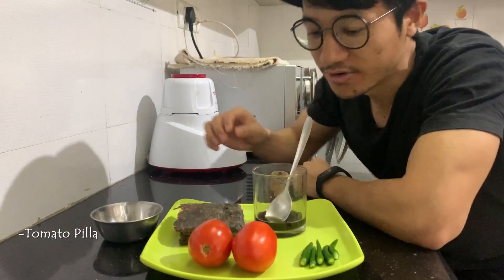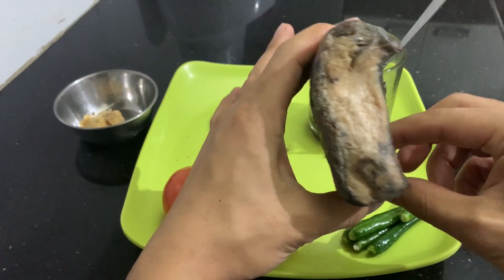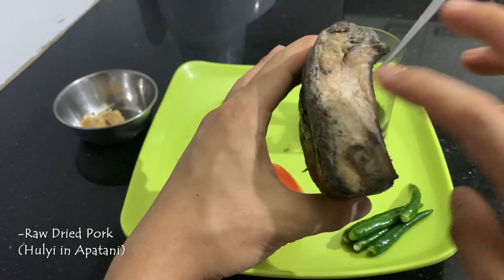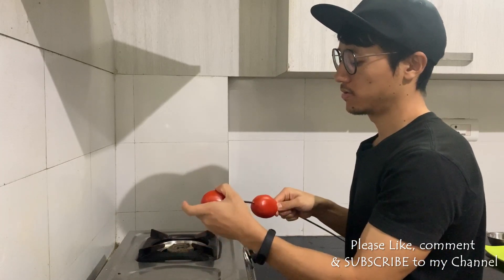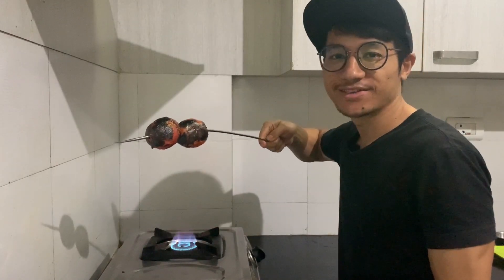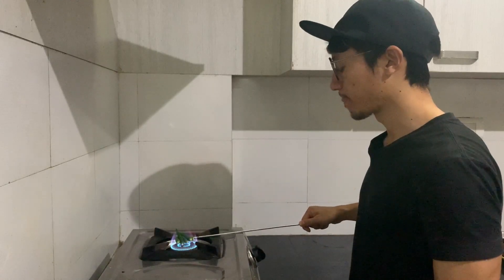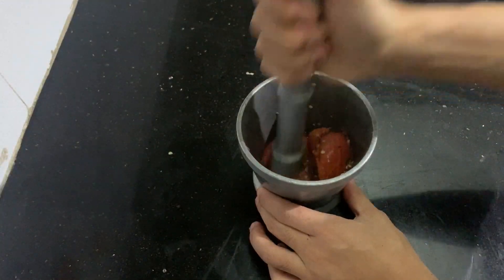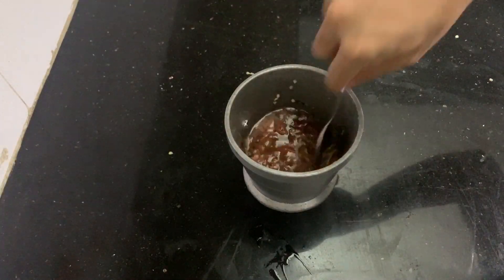How to make Pilla , Apatani Tribal food of Arunachal Pradesh | Northeast India Food || richie bits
Pikey and Pilla is a very famous tribal food item of Apatani Tribe of Arunachal Pradesh, India.
This video is step by step process of making Pilla of Apatani tribe of Arunachal Pradesh.

Following are my video making equipments

...My cameras...
Iphone XR
Gopro Hero 8 Black

...Audio accessories.
GoPro Adapter
Lavalier Microphone

...Camera accessories...
GoPro Hero 8 vlog case
GoPro Hero 8 battery
Memory card (64 GB)
Memory card (128 GB)
Temper Glass for GoPro Hero 8

...Camera stands...
3 way stand for Action camera
Selfie stick for mobile phones with bluetooth

...Helmet accessories.
Helmet mount for action camera